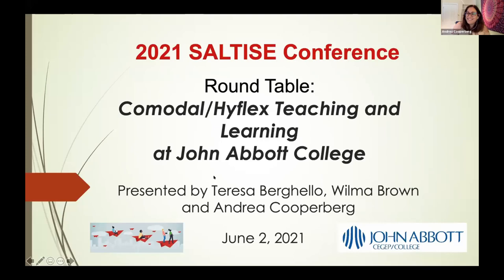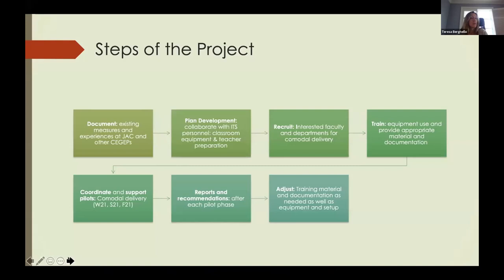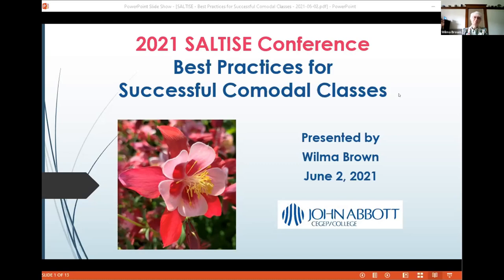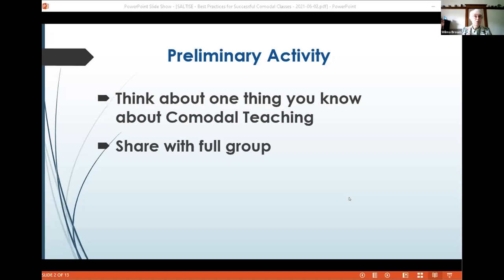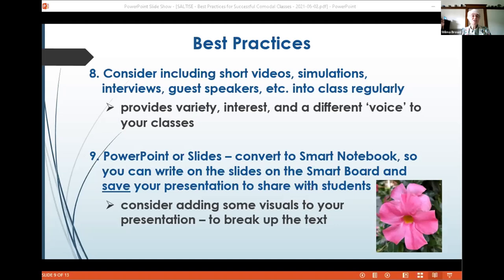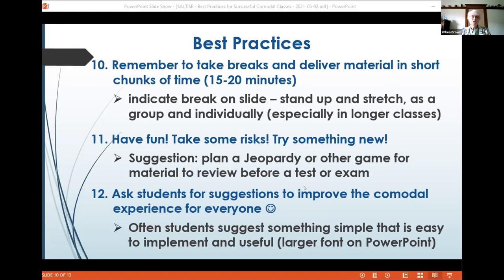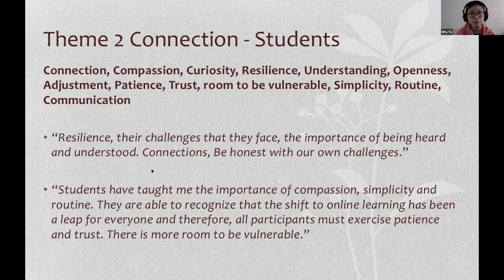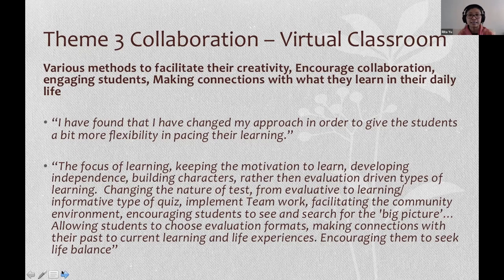Round Table: Lessons for Online Instruction - —Pivoting from COVID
3 Presentations:

1) Co-modal/Hyflex Teaching and Learning at John Abbott College - Andrea Cooperberg & Teresa Berghello (John Abbott College), & Wilma Brown (Vanier College)

2) Teaching and Learning Online in Higher Education during the COVID Pandemic: Who did We Leave out and Can We Do Better? - Eva Mary Bures (Bishop's University)

3) A Reflective Exploration of our COVID PANDEMIC Teaching Experiences - Rita Yu & Jane LeBrun (Champlain Regional College)